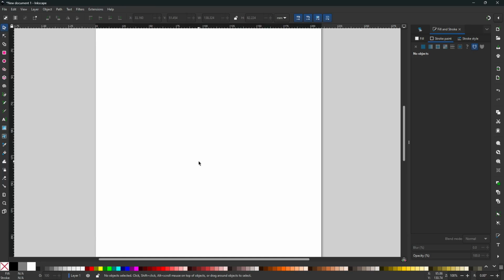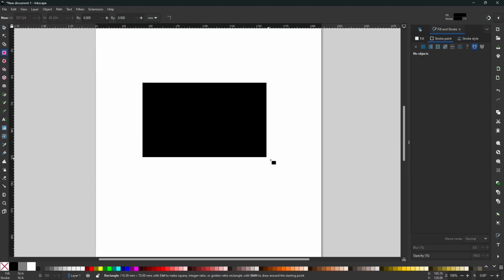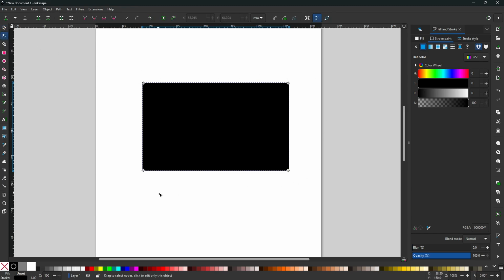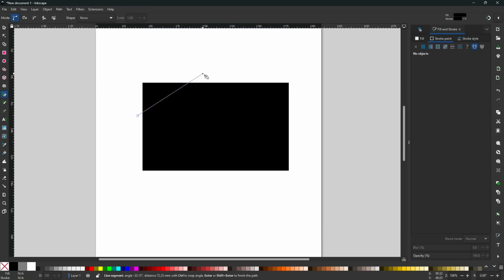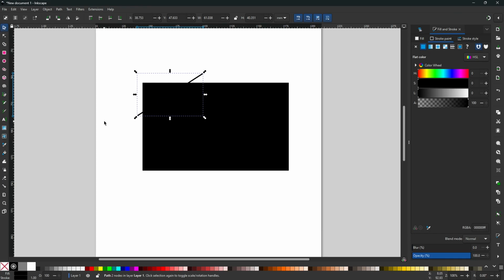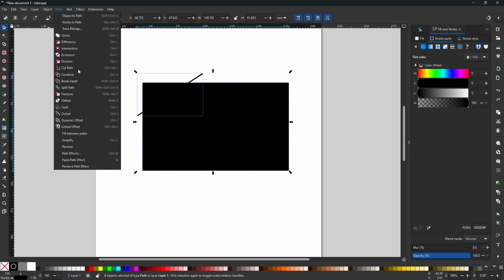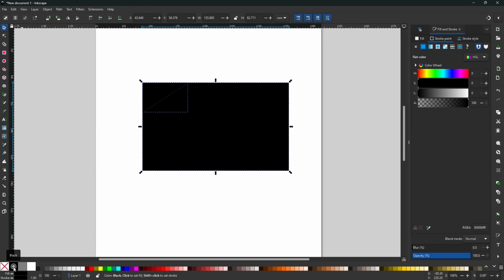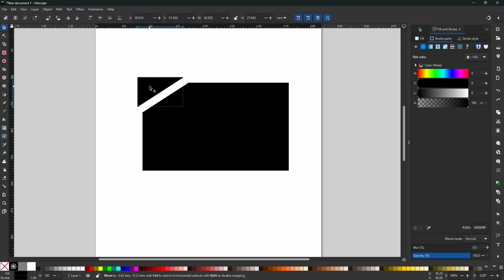How to Cut a Path in Inkscape | Fast Method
Tutorial how to cut a path in Inkscape. In today's episode, I will demonstrate how to cut paths in Inkscape. You will learn how to correctly cut two object paths using a very simple and quick method.